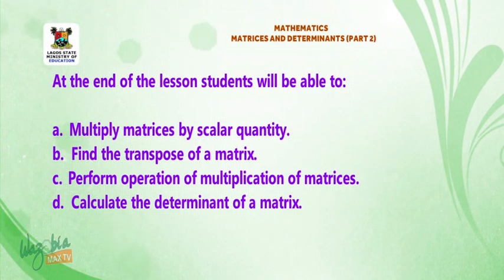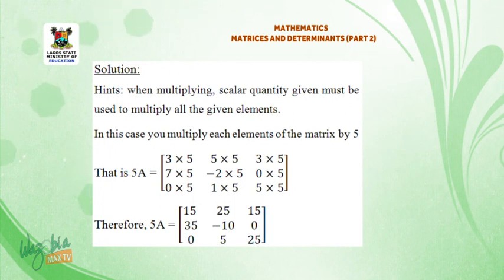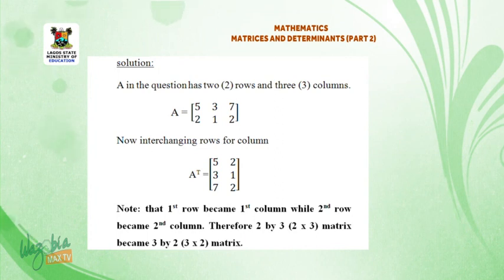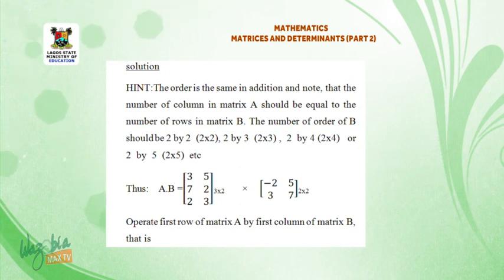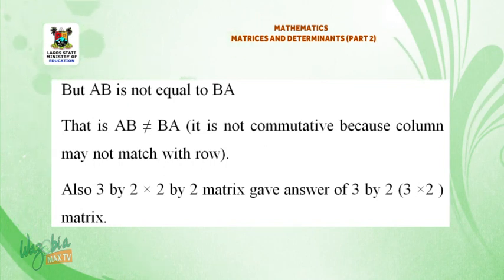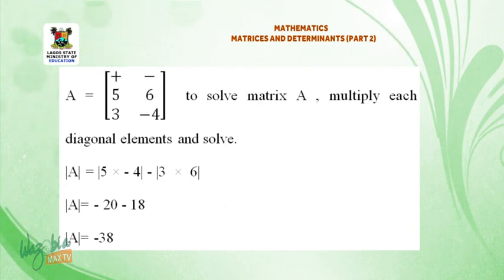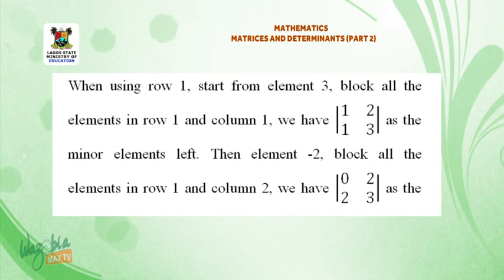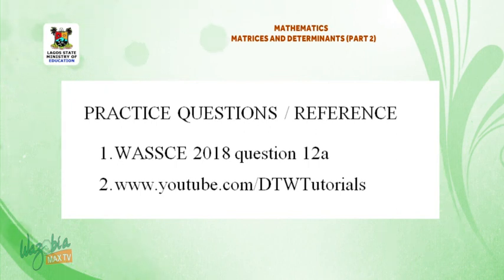SS3 TV LESSONS: MATHEMATICS MATRICES AND DETERMINANTS PART 2